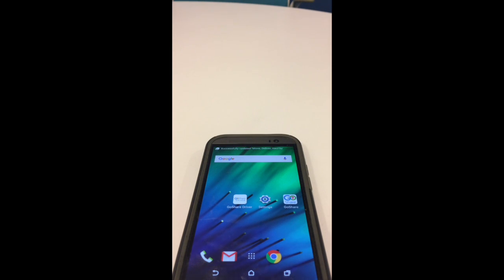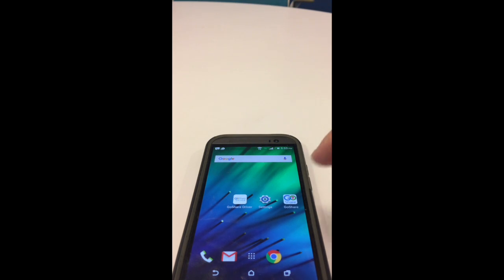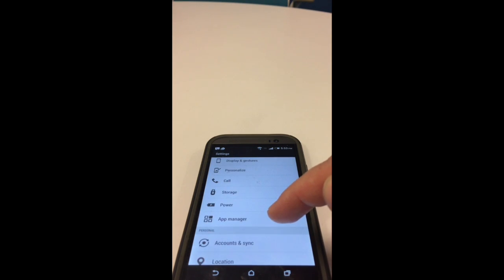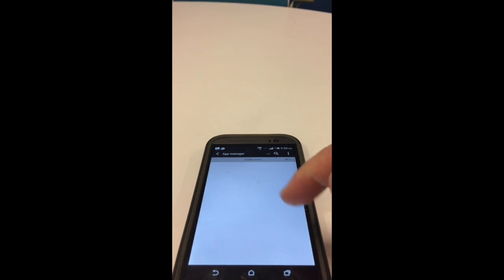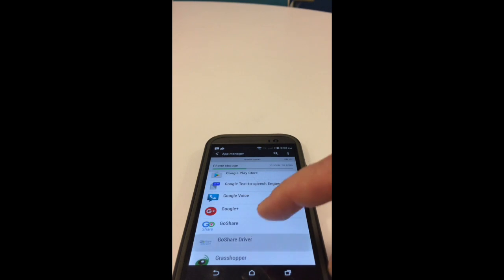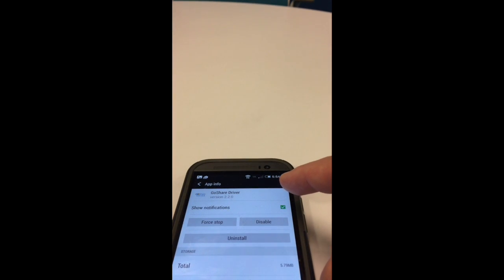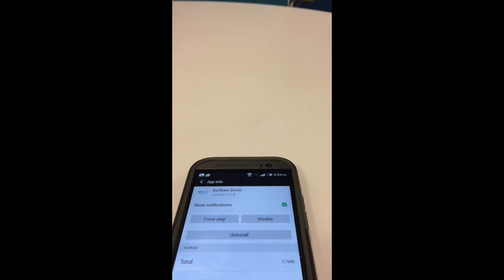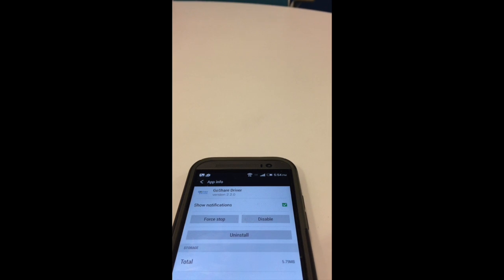How to turn on push notifications on Android - GoShare Driver App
This video shows how to turn on and turn off push notifications on Android devices. In this case we use the GoShare Driver app. GoShare connects drivers who have trucks and vans with people and businesses who need to deliver or move large items on demand.

GoShare connects truck and van owners with people and businesses who need help moving and delivering large items on demand.